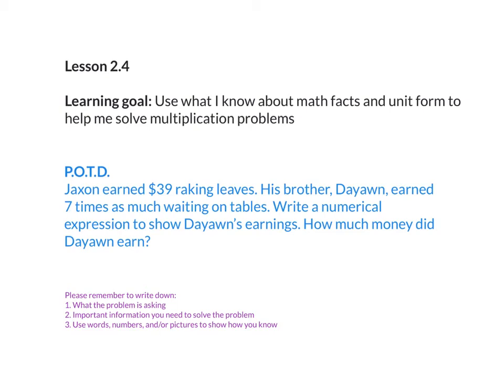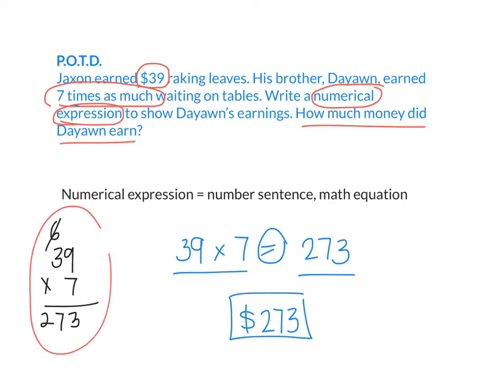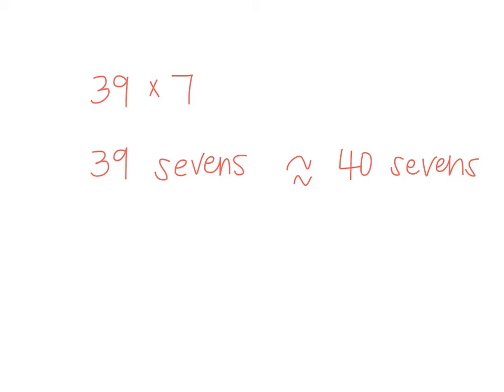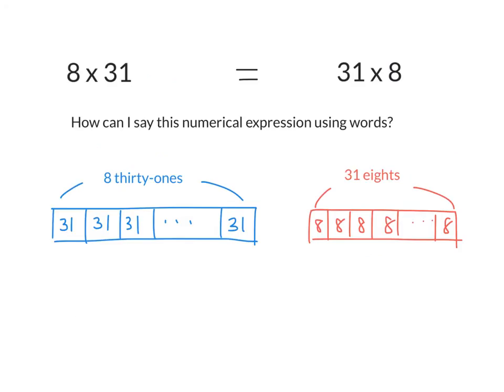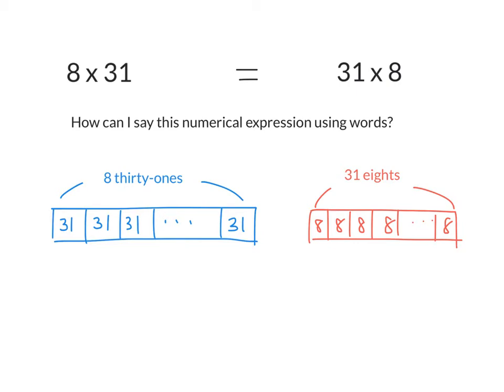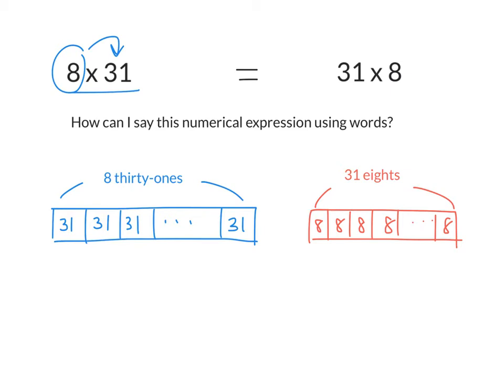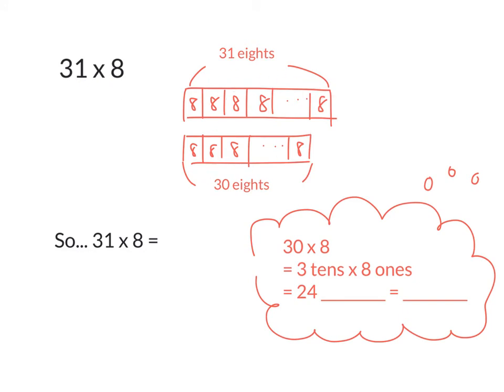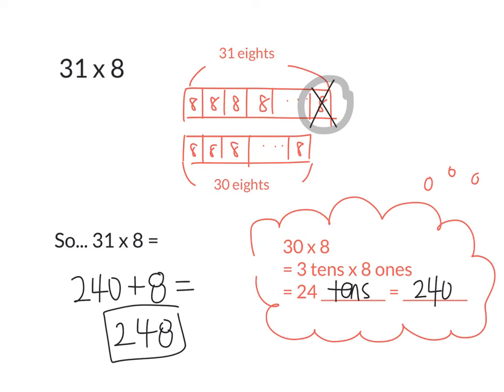10.9.18 EM 2.4